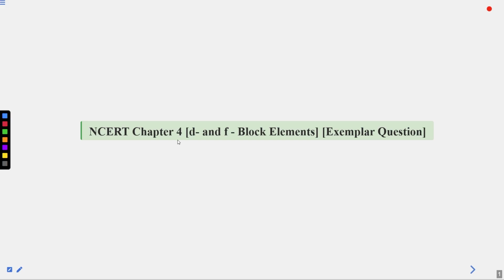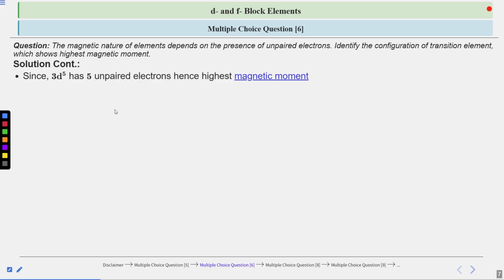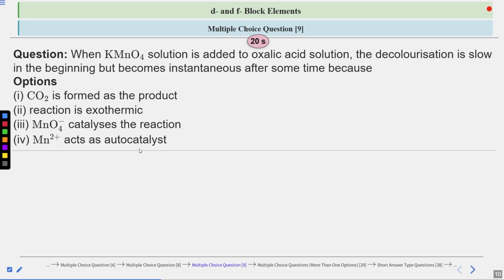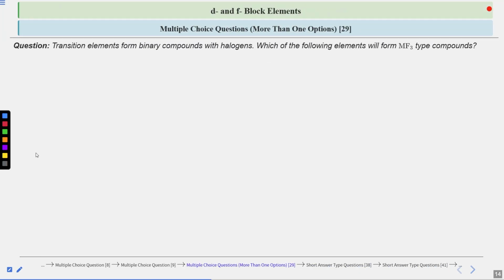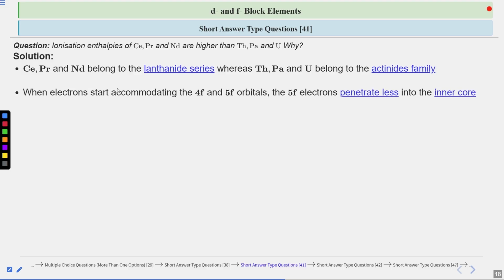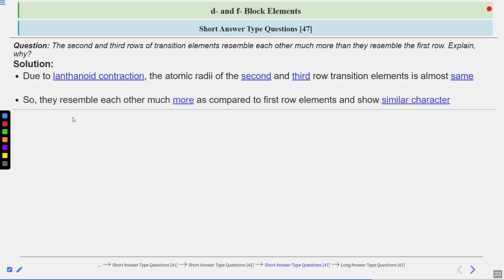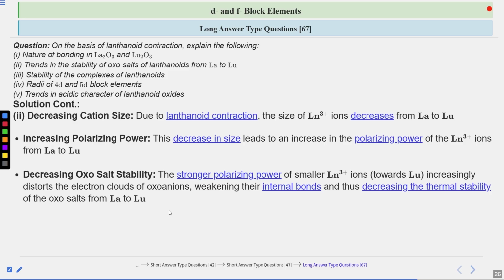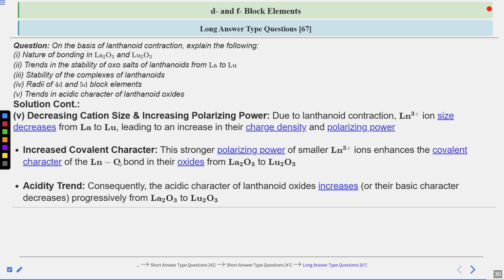d and f Block Elements NCERT Exemplar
Subject: Chemistry
Programme Name: d and f Block Elements
Course Name: Medical

In this video we will cover some NCERT Exemplar questions

📡 Key Features:
Syllabus-based Content